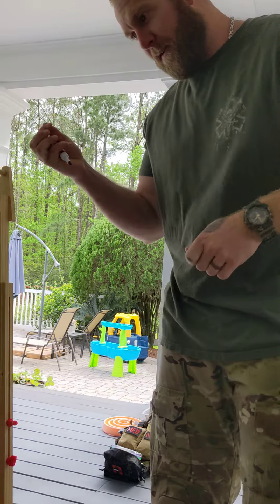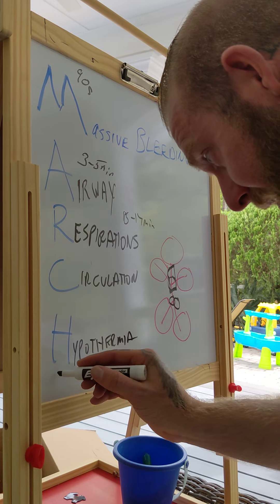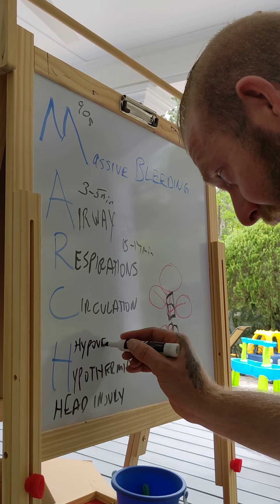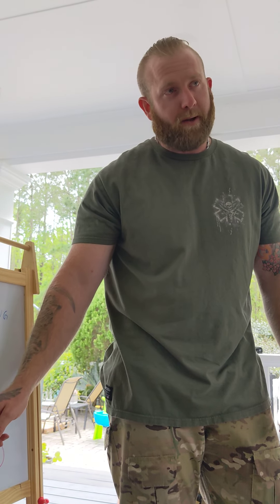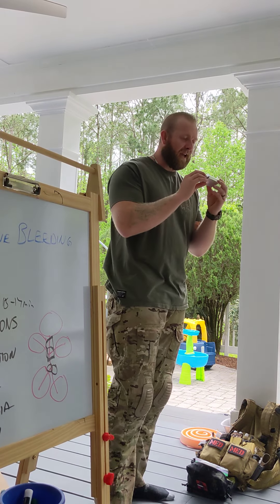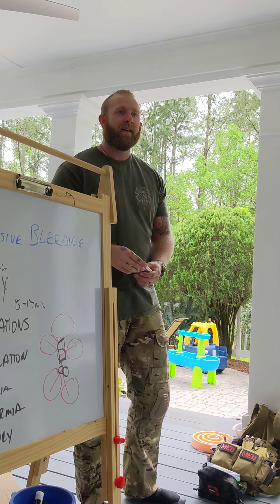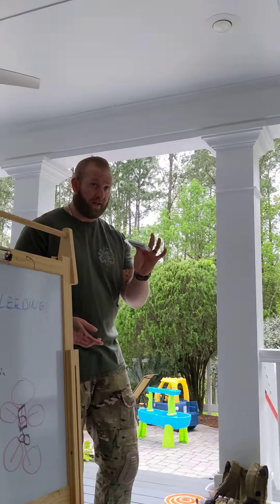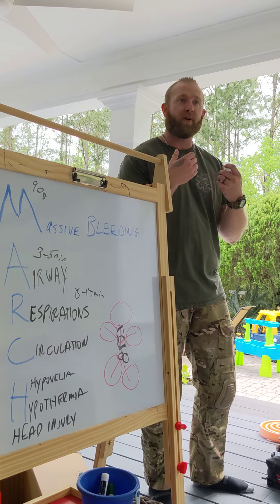Circulation. Hypothermia. Hypothermia. Survival tips.